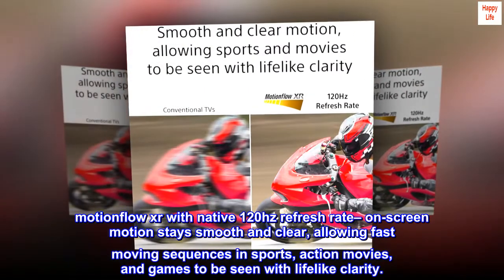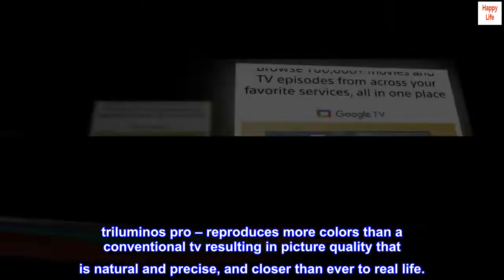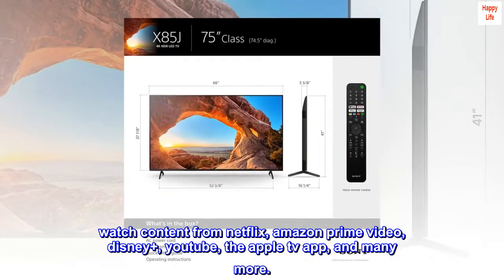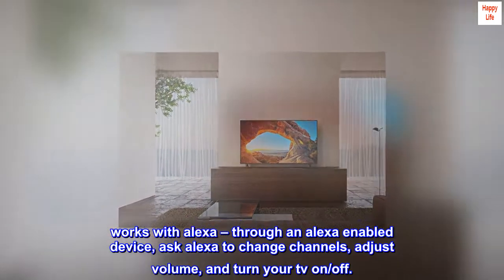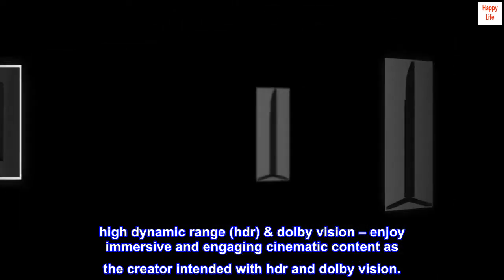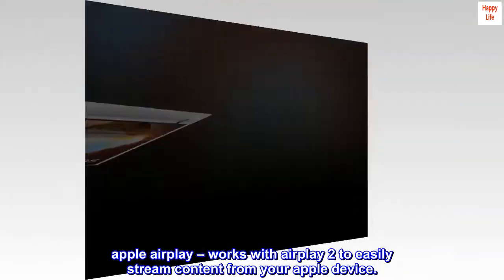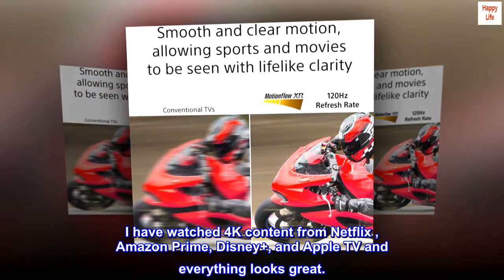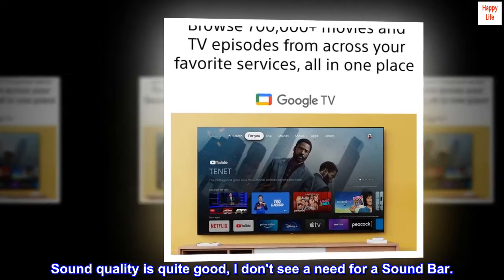Sony X85J 75 Inch TV: 4K Ultra HD LED Smart Google TV with Native 120HZ Refresh Rate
4k hdr processor x1 – powerful tv processing that delivers a picture that is smooth and clear, full of rich colors and detailed contrast. speaker technology- acoustic surface audio+.
motionflow xr with native 120hz refresh rate– on-screen motion stays smooth and clear, allowing fast moving sequences in sports, action movies, and games to be seen with lifelike clarity.
triluminos pro – reproduces more colors than a conventional tv resulting in picture quality that is natural and precise, and closer than ever to real life.
google tv – seamlessly browse 700,000+ movies and tv episodes from across your favorite streaming services, all in one place. watch content from netflix, amazon prime video, disney+, youtube, the apple tv app, and many more.
4k x-reality pro – our unique 4k database upscales all the hd content you love to near-4k resolution bringing back real-world detail and texture.
works with alexa – through an alexa enabled device, ask alexa to change channels, adjust volume, and turn your tv on/off.
high dynamic range (hdr) & dolby vision – enjoy immersive and engaging cinematic content as the creator intended with hdr and dolby vision.
google assistant – use your voice to easily find your favorite movies, shows, and music. get answers on screen, control smart home devices, and more.
apple airplay – works with airplay 2 to easily stream content from your apple device.

Completely satisfied!

This is my 1st 4K TV, replacing a 10 year old Sony HDTV.

Google TV is very responsive, no issues.
I have watched 4K content from Netflix , Amazon Prime, Disney+, and Apple TV and everything looks great.
Upscaled content from my cable TV provider also is very nice.
Sound quality is quite good, I don't see a need for a Sound Bar.